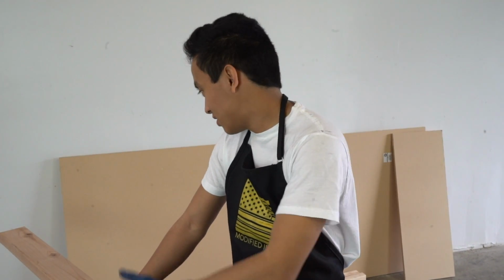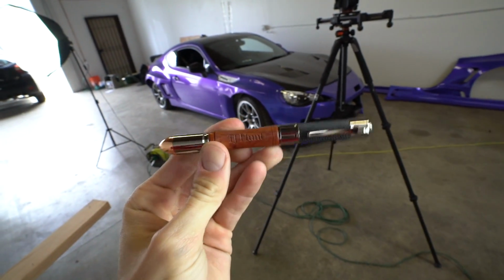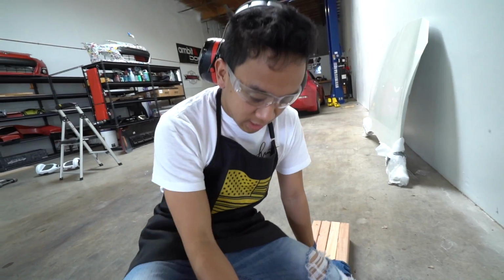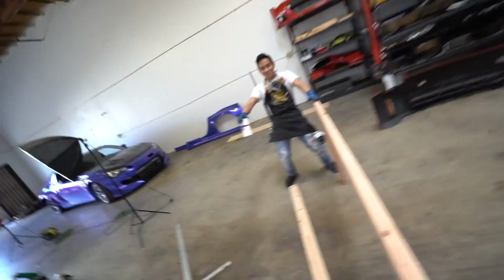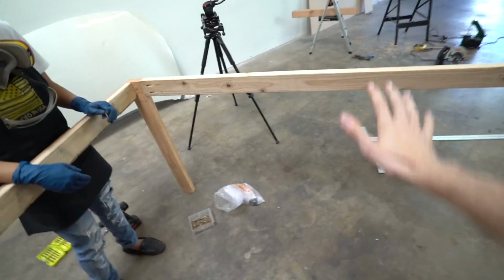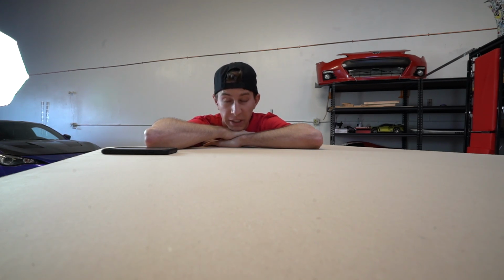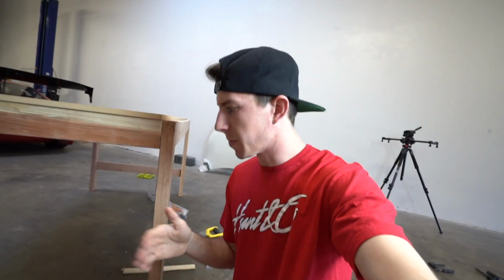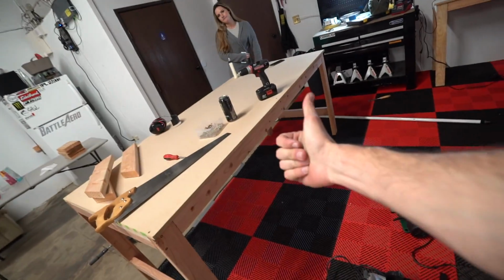Dream Garage New Addition - Building a HUGE Table!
SEND ME STUFF HERE:
14781 Pomerado Rd. #115
Poway, CA
92064